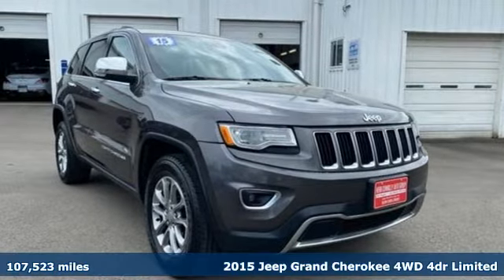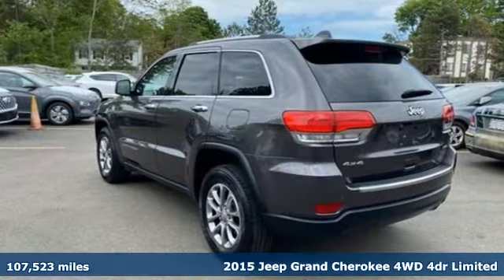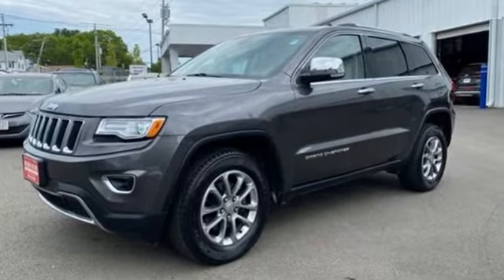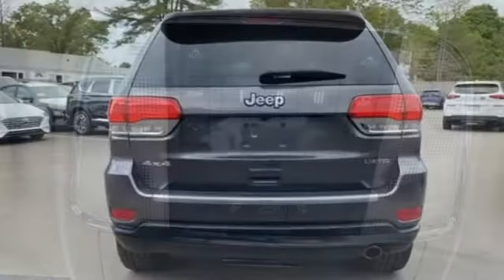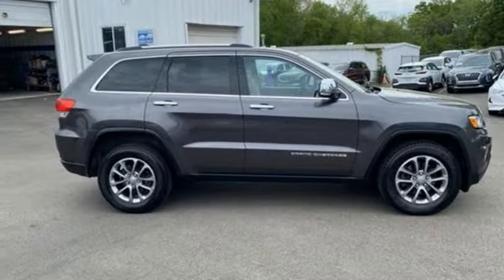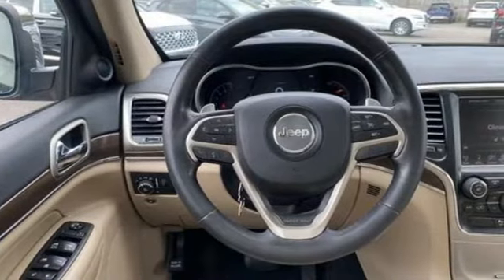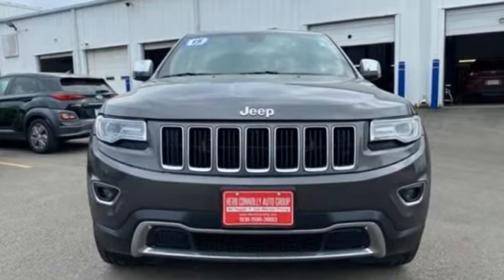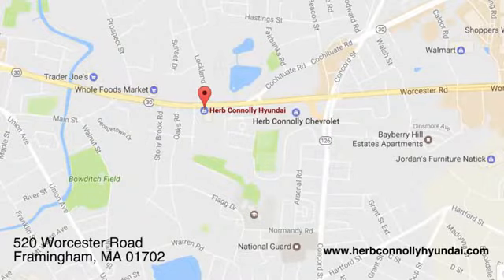Used 2015 Jeep Grand Cherokee Framingham, MA G18826A - SOLD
Year: 2015
Make: Jeep
Model: Grand Cherokee
Trim: Limited
Engine: V6 Cylinder Engine
Transmission: 8-Speed Automatic
Color: Gray
Mileage: 107523
Stock #: G18826A
VIN: 1C4RJFBG8FC638201

Address:
520 Worcester Rd - Rte 9 East